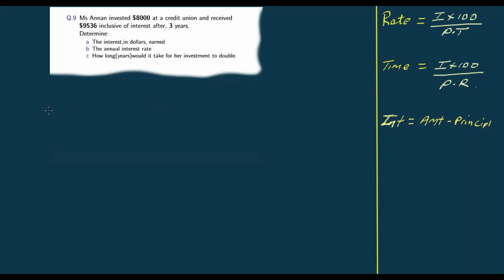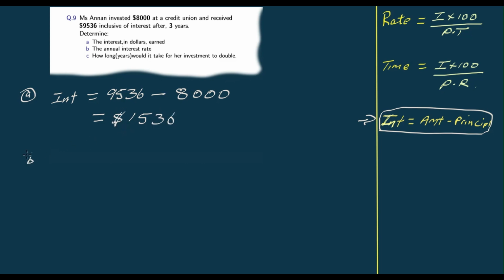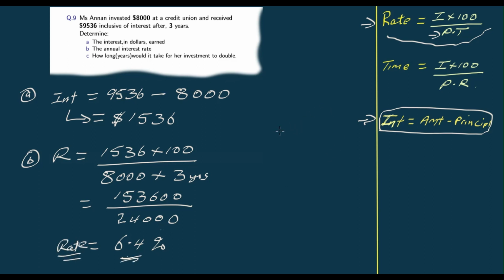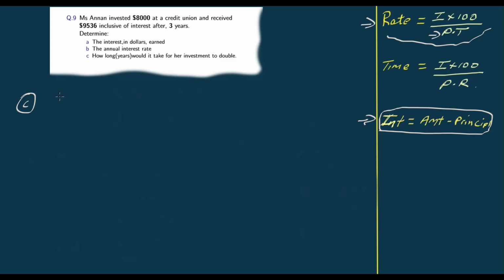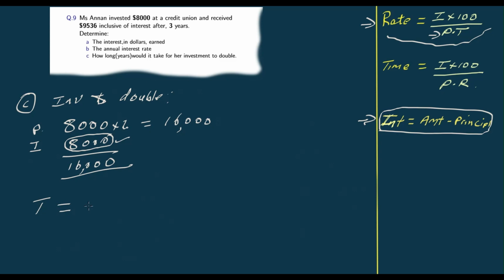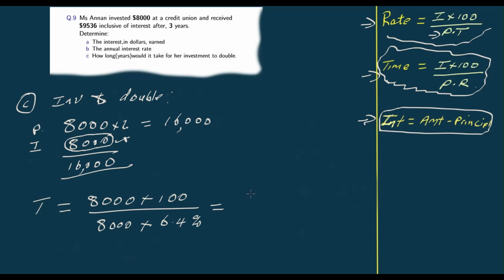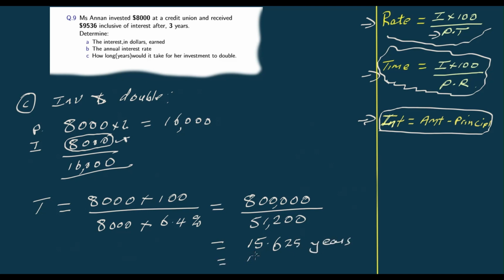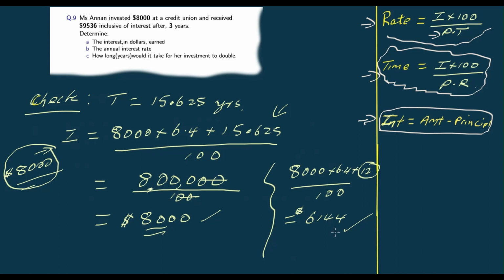CSEC /cxc Math . Simple Interest Q(9). || T&T MathAcademy